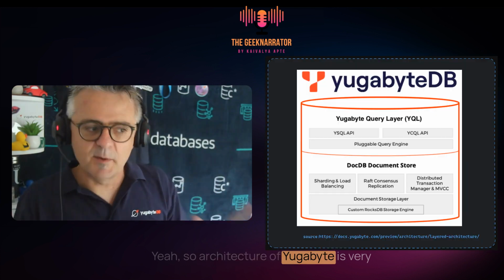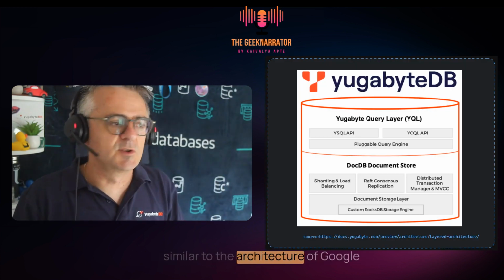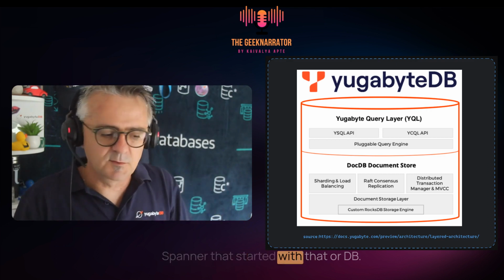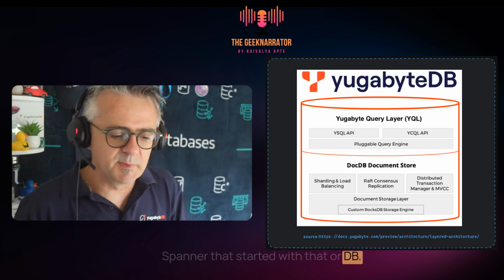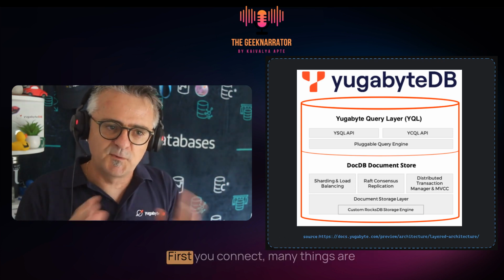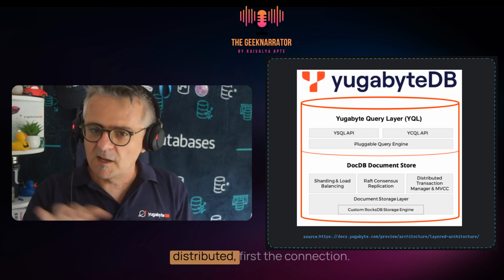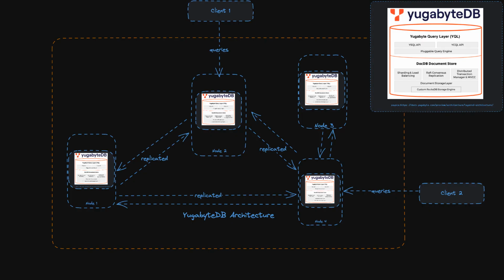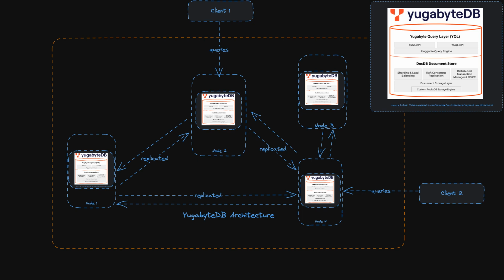YugaByteDB Internals with Franck Pachot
Hey Everyone,

In this video I talk to Franck Pachot about internals of YugabyteDB. Franck has joined the show previously to talk about general database internals and its again a pleasure to host him and talk about DistributedSQL, YugabyteDB, ACID properties, PostgreSQL compatibility etc.

Chapters:
00:00 Introduction
01:26 What does Cloud Native means?
02:57 What is Distributed SQL?
03:47 Is DistributedSQL also based on Sharding?
05:44 What problem does DistributedSQL solves?
07:32 Writes - Behind the scenes.
10:59 Reads: Behind the scenes.
17:01 BTrees vs LSM: How is the data written do disc?
25:02 Why RocksDB?
29:52 How is data stored? Key Value?
33:56 Transactions: Complexity, SQL vs NoSQL
42:51 MVCC in YugabyteDB: How does it work?
45:08 Default Transaction Isolation level in YugabyteDB
51:57 Fault Tolerance & High Availability in Yugabyte
56:48 Thoughts on Postgres Compatibility and Future of Distributed SQL
01:03:53 Usecases not suitable for YugabyteDB

Keep learning and growing.

Cheers,
The GeekNarrator